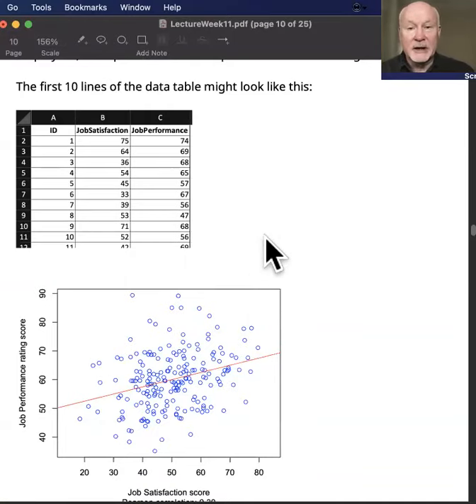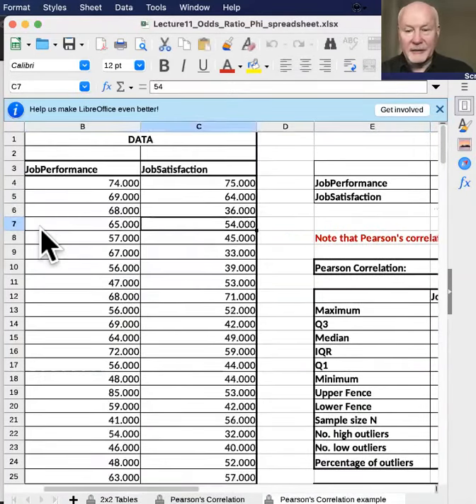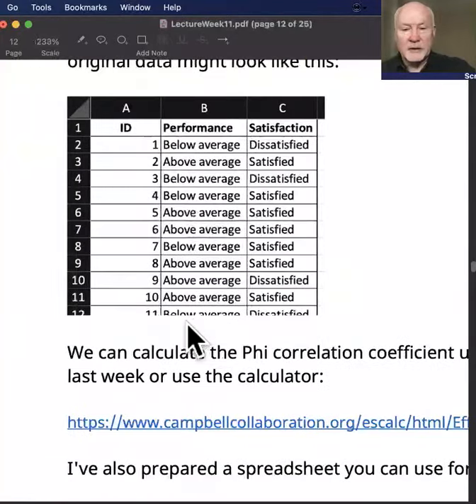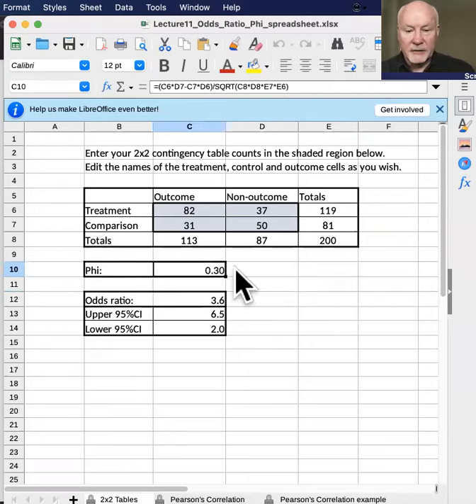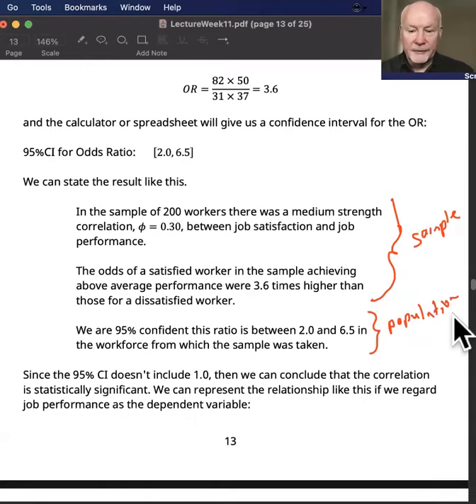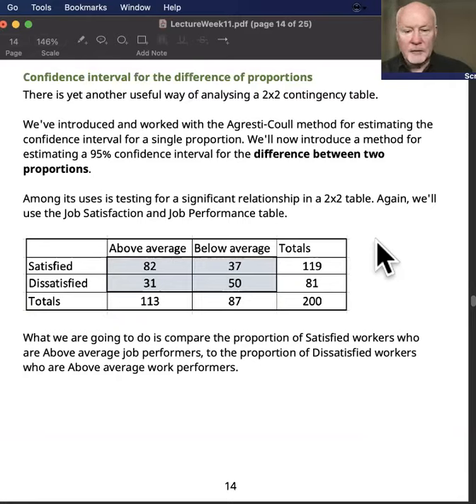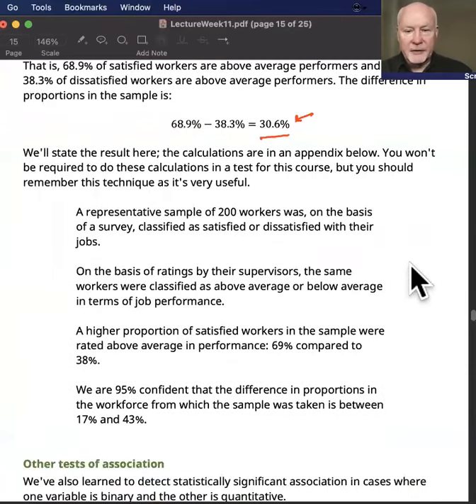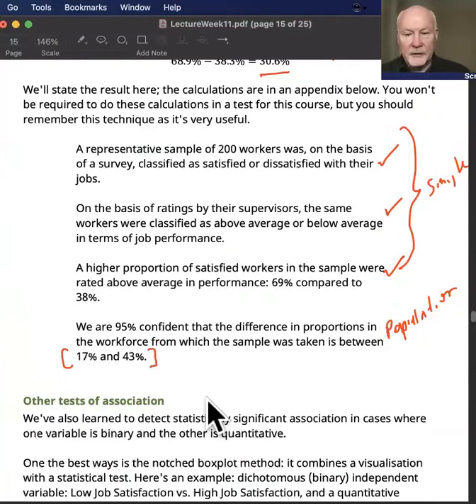Module04 Week11 Lecture Topic7 2x2 tables and association